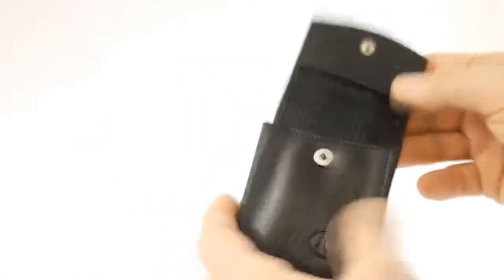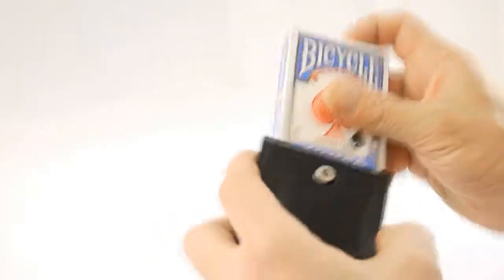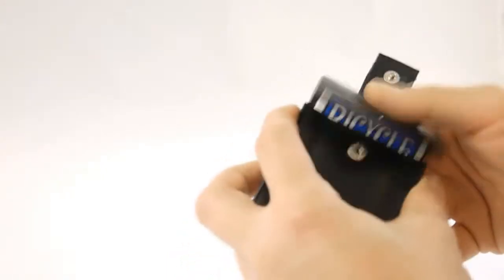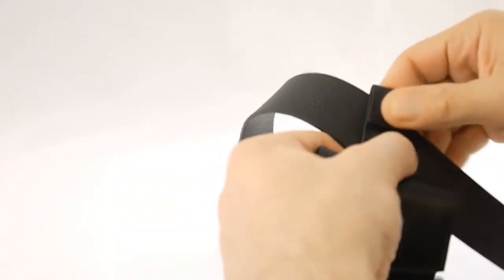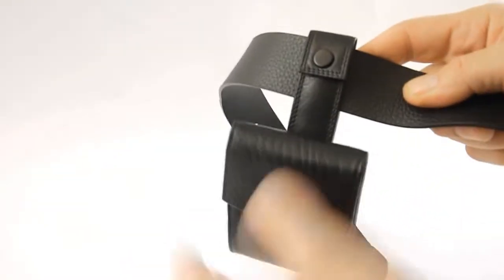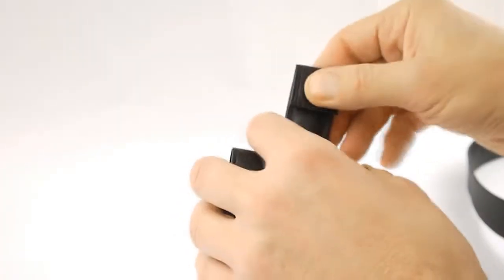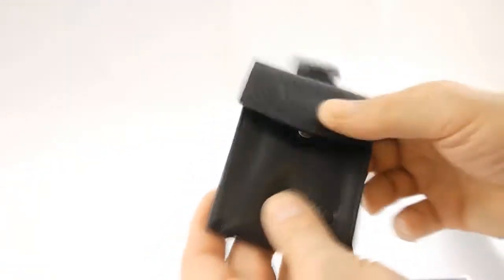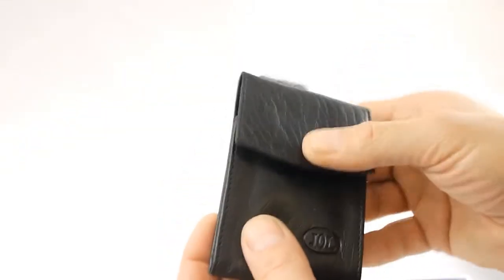JOL Deck Holder with belt loop